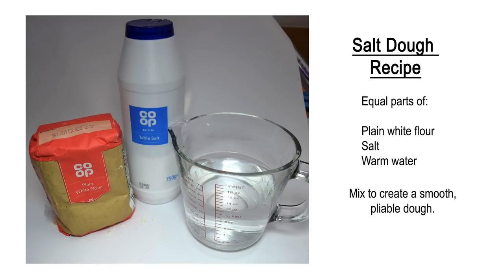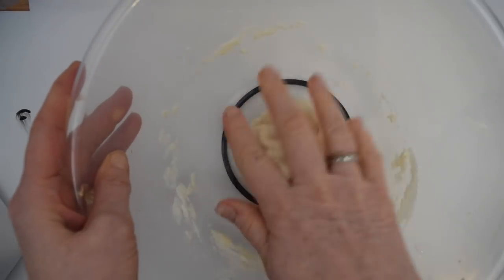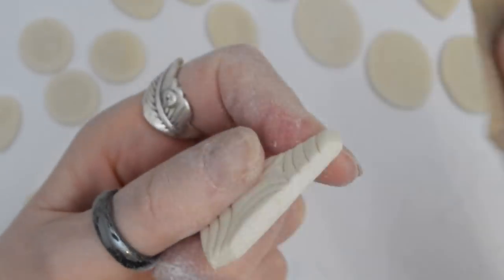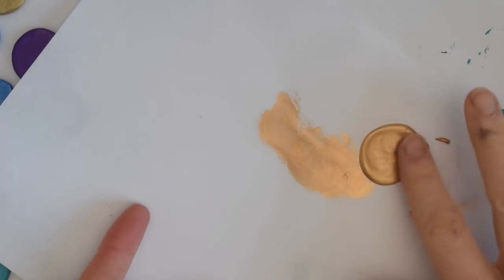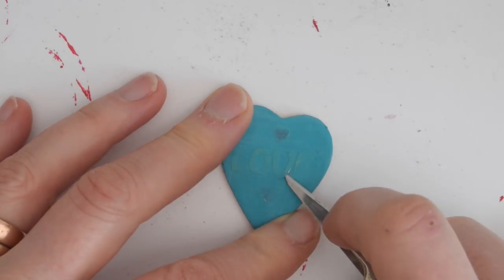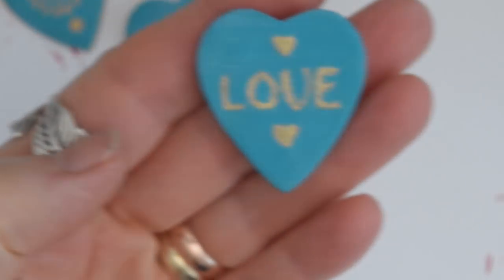How To Make Salt Dough Pendants - Recipe and Ideas - (Part 2)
Salt dough pendant recipe is so easy and makes gorgeous, solid, flat salt dough pendants you can decorate however you want. These are just the  ideas I created after I used this salt dough pendant recipe.

If you do use this salt dough pendant recipe, make sure you follow my instructions for rolling and baking and you will prevent your pendants from puffing or curling up in the oven.

Salt dough pendant bases are so easy and cheap to make and you can create whatever textures you want - they can be completely smooth, patterned or textured - with this salt dough pendant recipe, you are limited only by your own imagination.